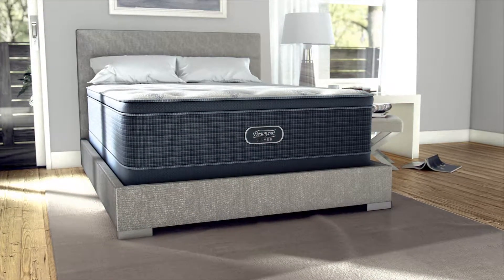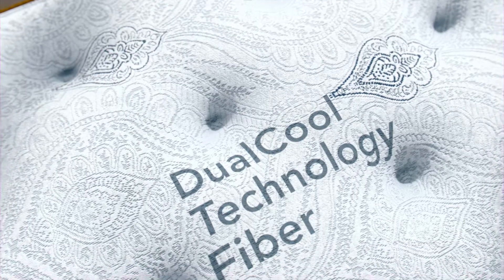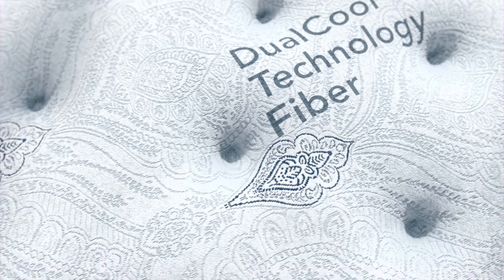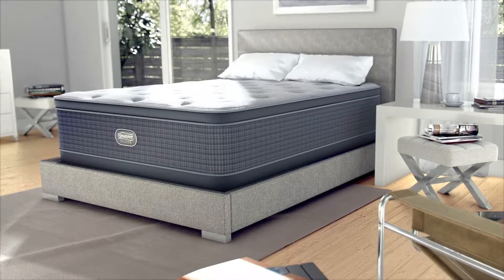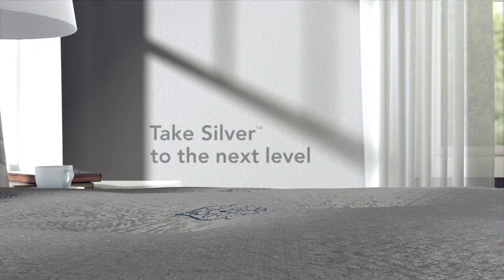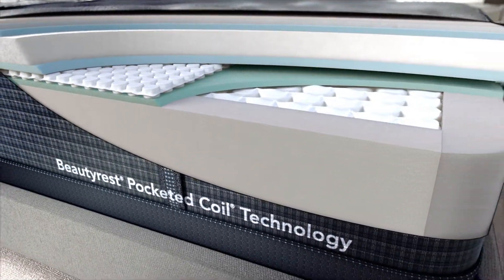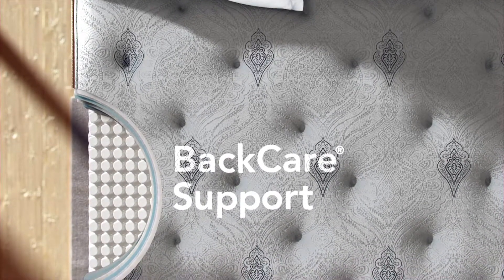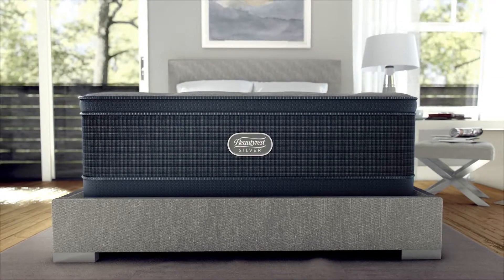Beautyrest Silver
Get the refreshing sleep you deserve.